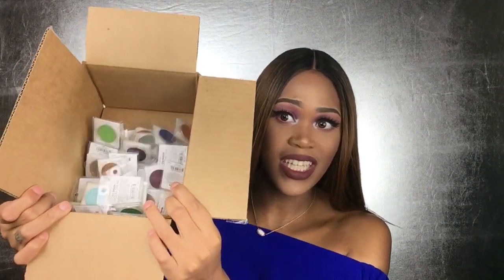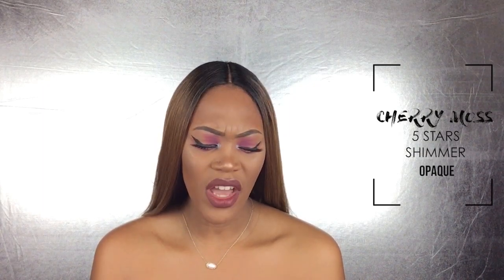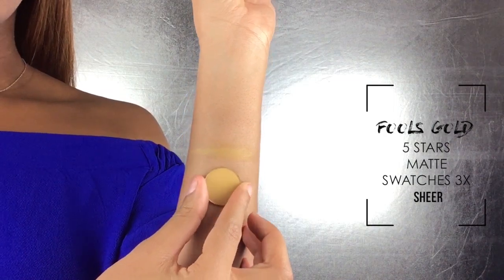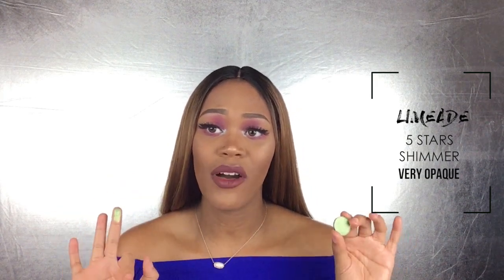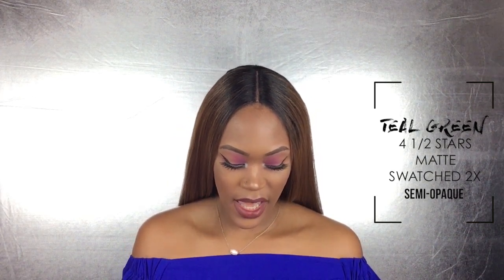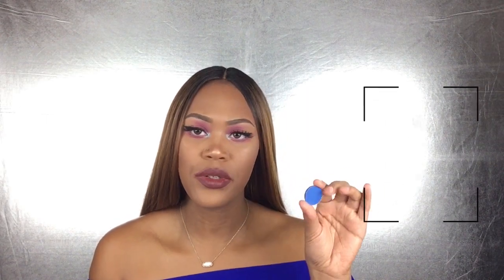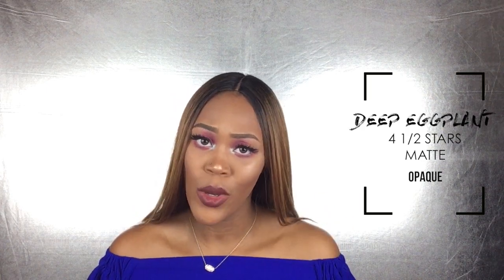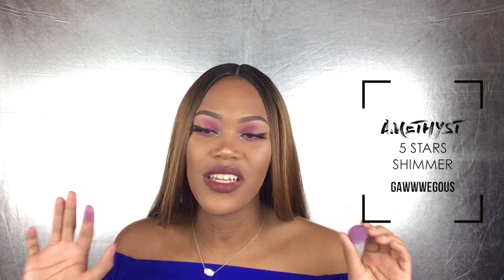COASTAL SCENTS HOT POTS REVIEW+SWATCHES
HEY BABES! Todays video is a bit lengthy, but I'm reviewing some shadows your gonna want to see. Love you guys!!

thetesswanks

Tes Swanks

thetesswanks
Miss Lashes 100% Premiuim Silk Lashes